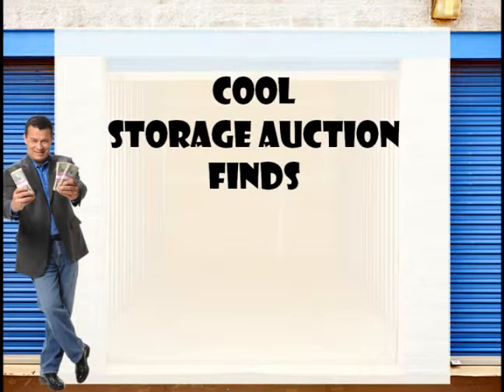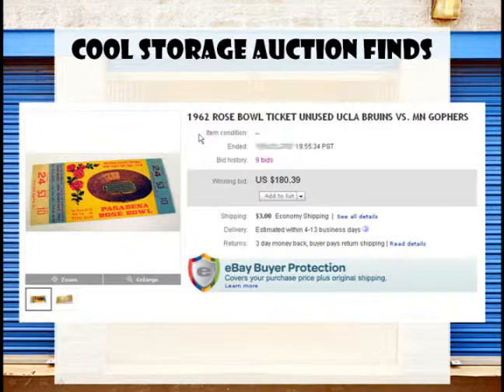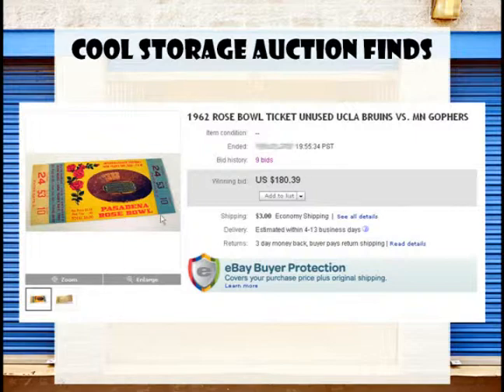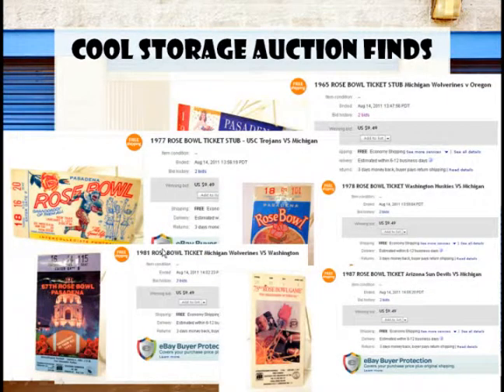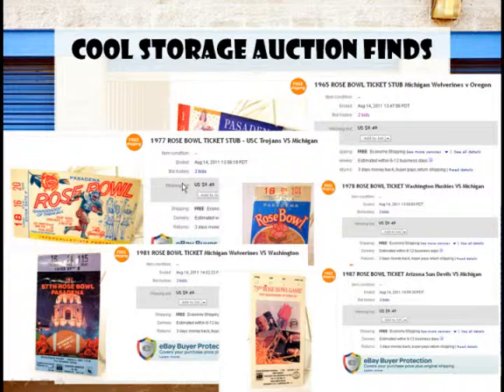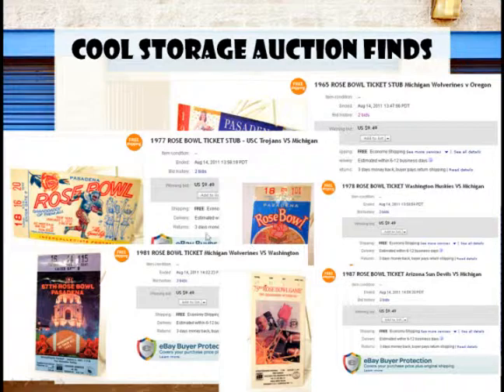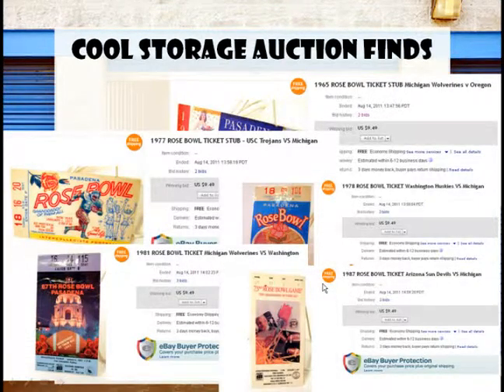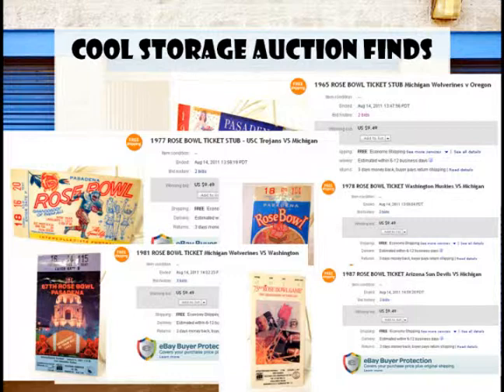Storage Wars Auctions - Cool Storage Auction Finds - Vintage Rose Bowl Football Game Tickets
When you order, you also get my interview with Dan Dotson, of STORAGE WARS!

In this video, Dave Espino shows you another Cool Storage Auction Find - A group of 6 vintage Rose Bowl football game tickets! Get my Storage Auctions Training here: YT-StorageAuctionSecrets10